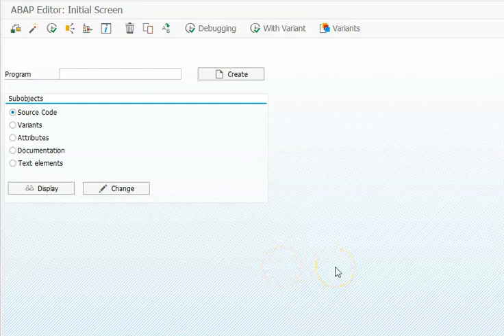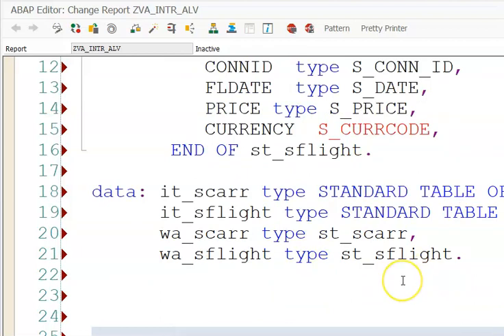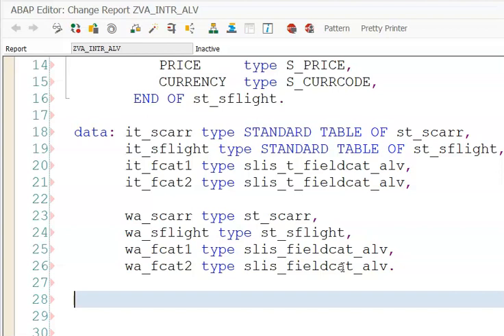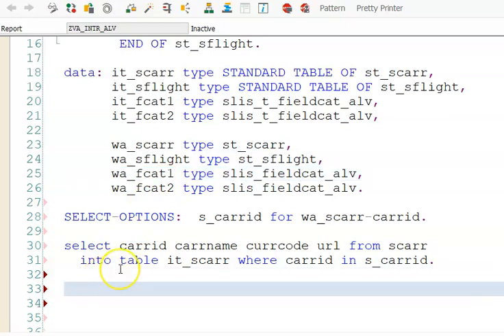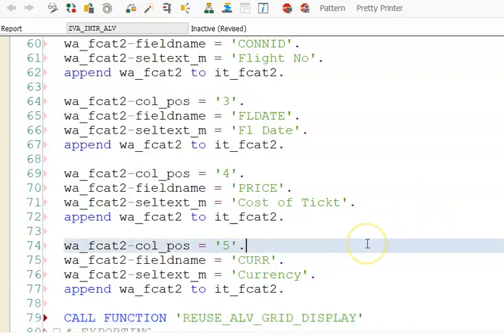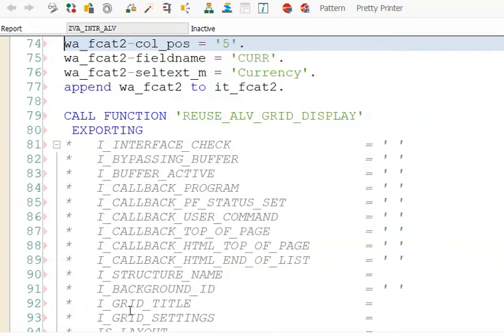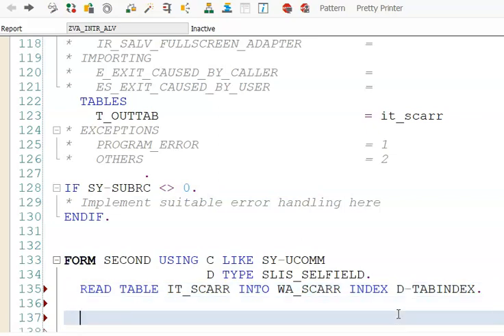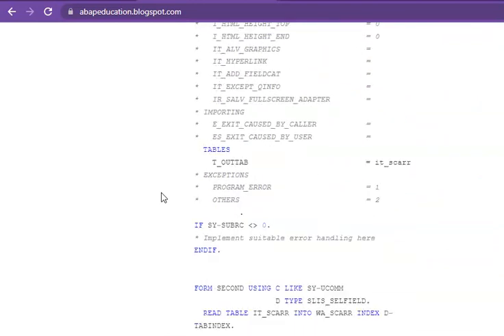SAP ABAP Interactive ALV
SAP ABAP Interactive ALV Report . ALV Stands for ABAP List Viewer